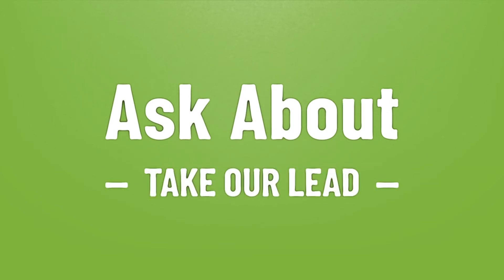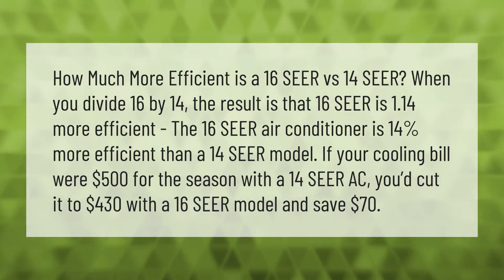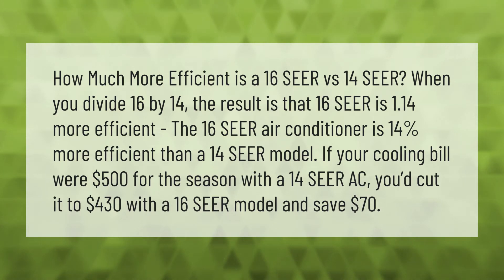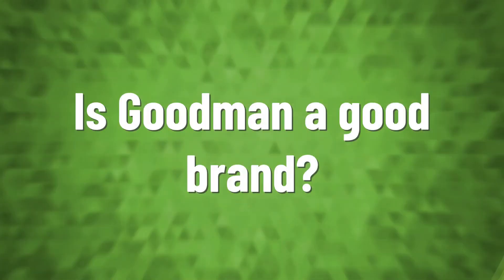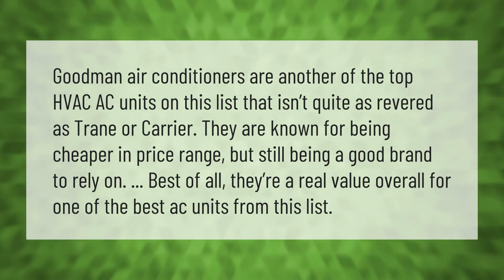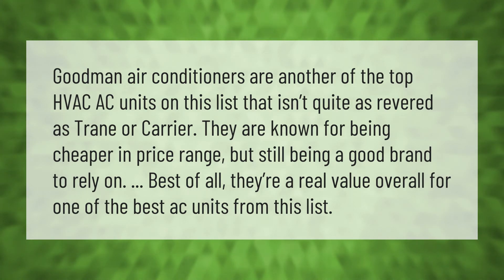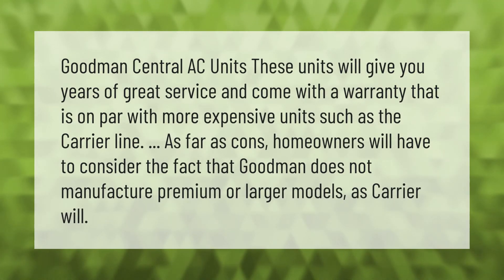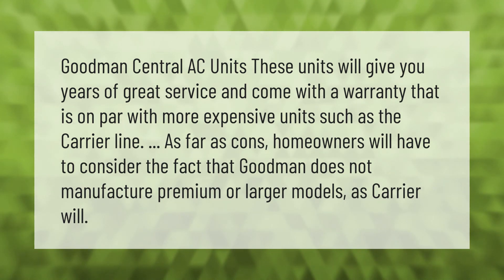How much more efficient is a 16 SEER vs 14 SEER?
00:00 - How much more efficient is a 16 SEER vs 14 SEER?
00:48 - Is Goodman a good brand?
01:19 - Which is better carrier or Goodman?

Laura S. Harris (2020, December 31.) How much more efficient is a 16 SEER vs 14 SEER?
    AskAbout.video/articles/How-much-more-efficient-is-a-16-SEER-vs-14-SEER-202812